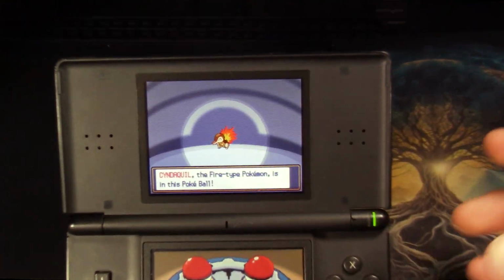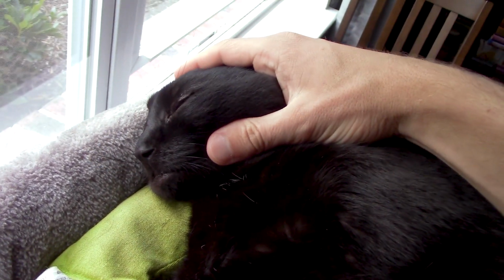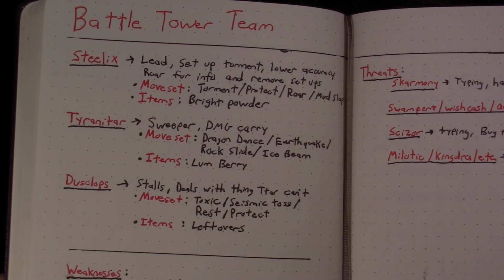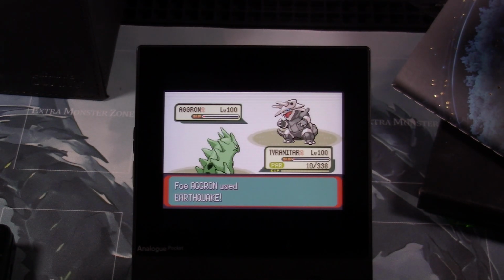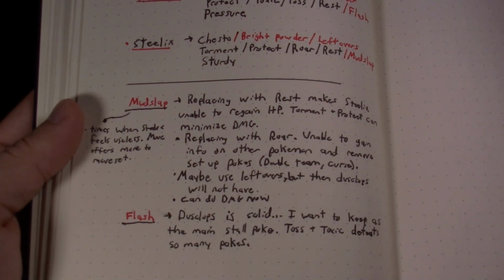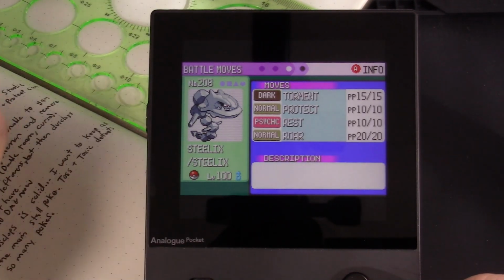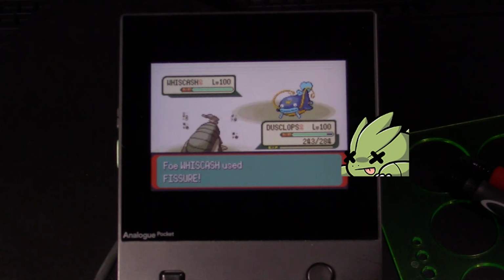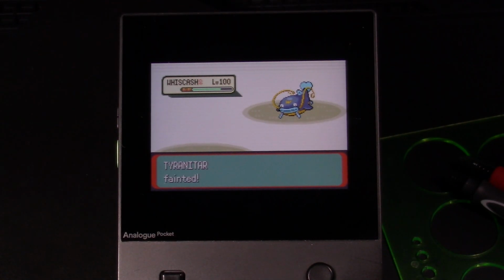The Omnipotent Whiscash... Pokemon Emerald Battle Frontier Updates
This episode we discuss how the team has been doing! I did make a small modification to a move set and it I have been seeing better results. I still got a lot of grinding to do. Team has potential, I just need to learn how to play it.